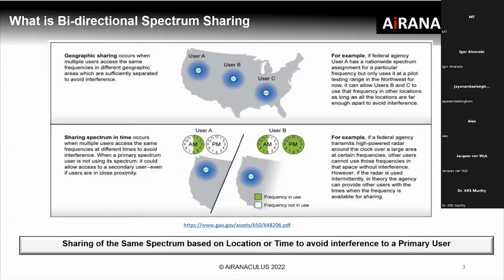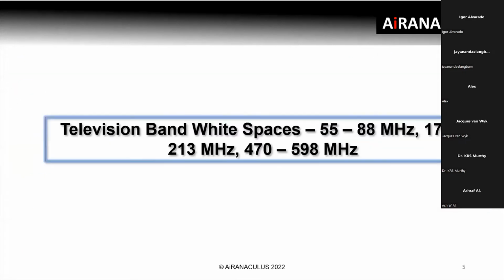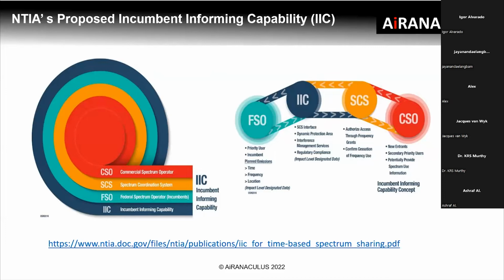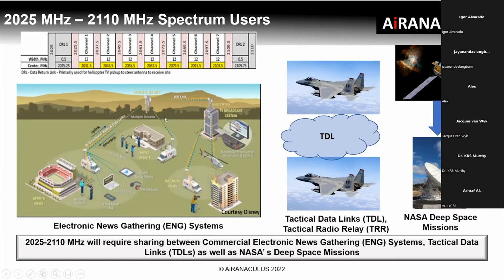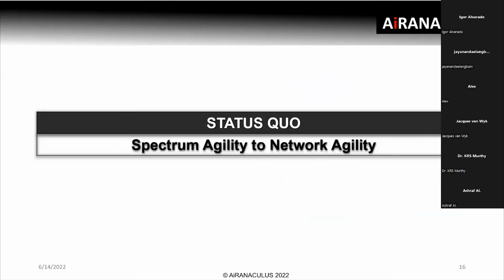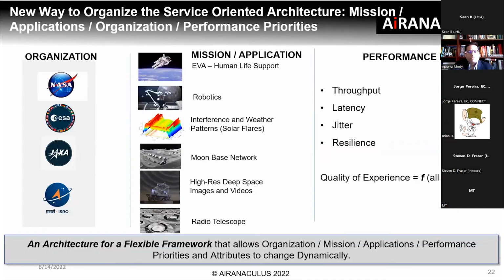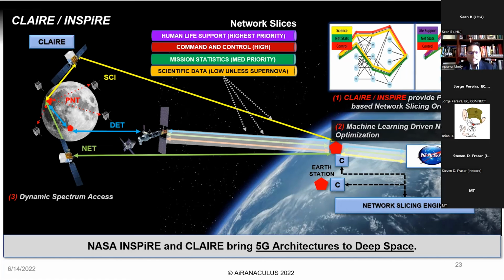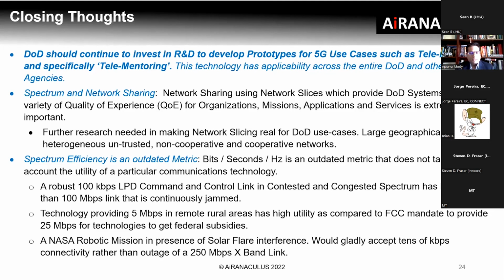IEEE Next G Summit (Next G: From Spectrum Agility to Network Agility) by Apurva Mody, Airanaculus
First IEEE Next G Summit
Tuesday, June 14, 2022
Johns Hopkins University Applied Physics Lab (JHU/APL)
Laurel, Maryland, USA

* Track Talk *
Technical Track 1: NEXT G Technology (I)
Talk Title: Next G: From Spectrum Agility to Network Agility
Speaker: Apurva Mody, Airanaculus